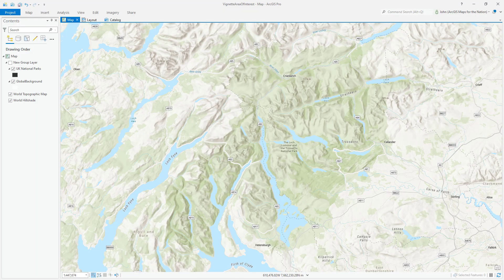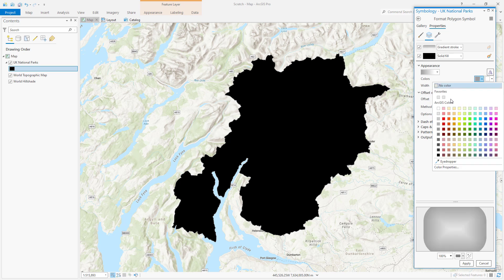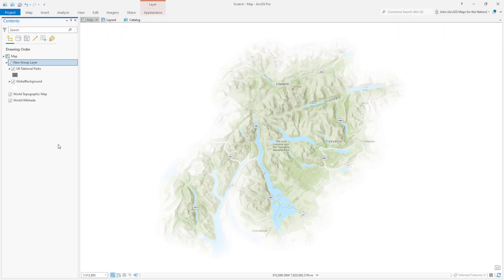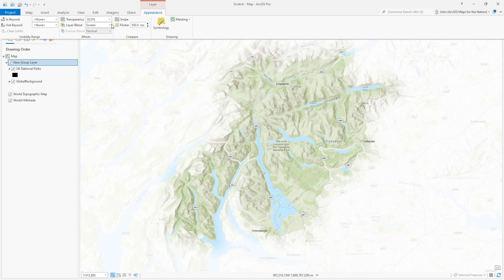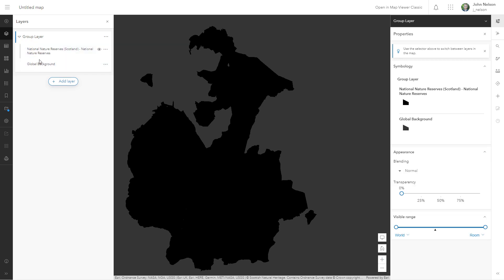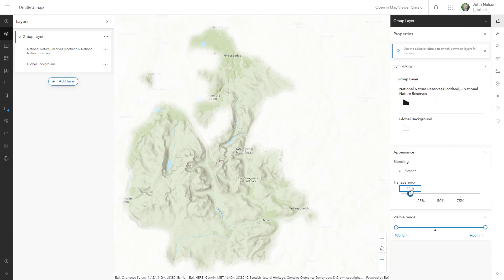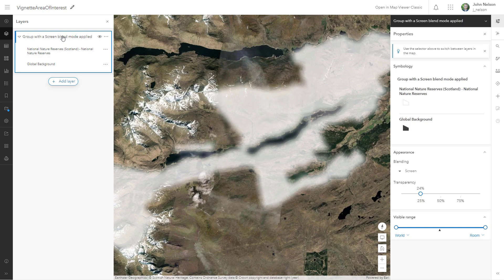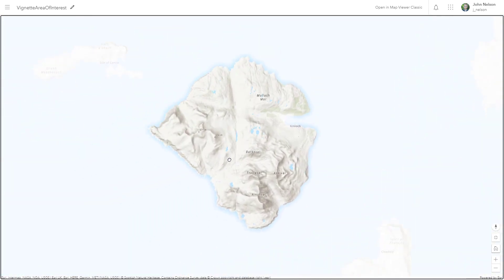Easy Vignette Effect for Your ArcGIS Online and Pro Maps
Sometimes you just like, want a vignette, man. They are really helpful for focusing visual attention to your map's area of interest, they conveniently push back areas of the map where you might want photos or charts, and they just look frosty and delicious. Here's how you can hack a vignette effect in ArcGIS Pro and ArcGIS Online, using your area of interest, the fearless "global background layer" from Living Atlas, and a blend mode.
You will do this.

Check this blog post for some more background and a list of the steps

Here's a link to the vignette map of Scottish parks that I made in the video:

If you an 84th level GIS ninja and want to add vignettes to your own tiled basemap, then check out this series from basemap-maven, CartoRedux: